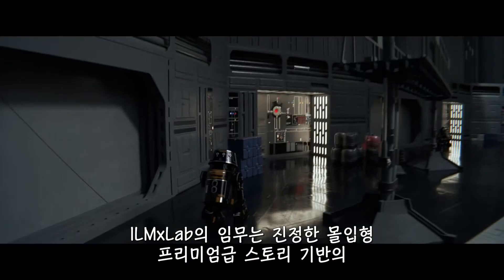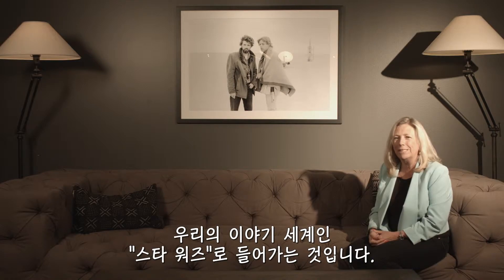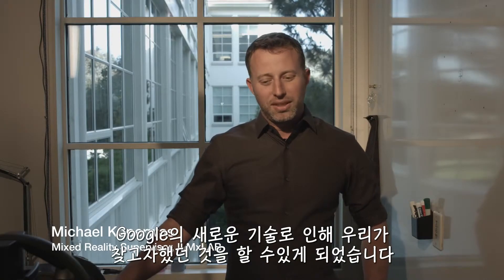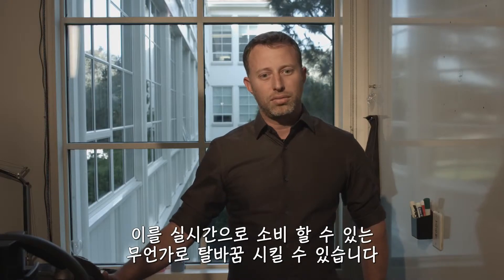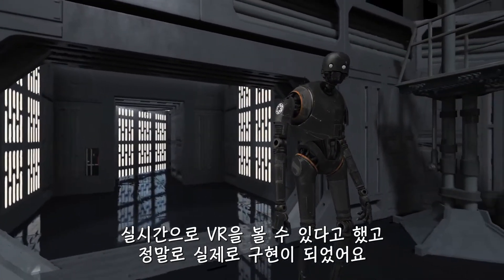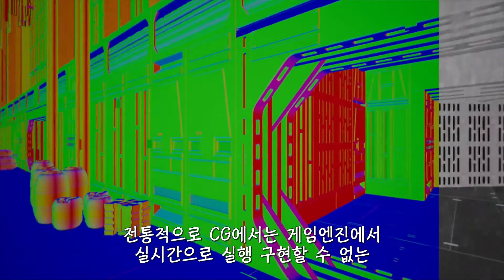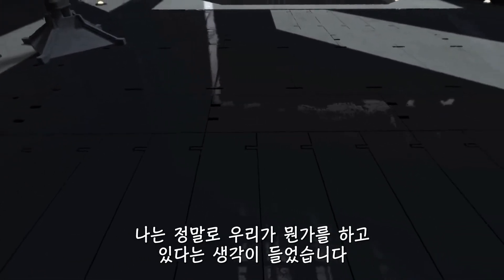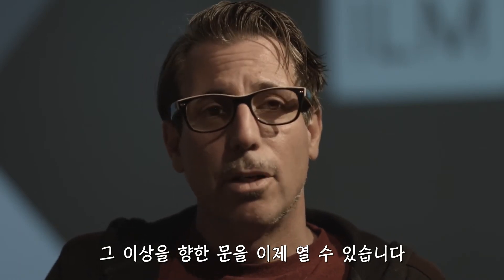고해상도 CG 제작소스를 게임엔진 없이 모바일에서 실시간 VR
고해상도 CG 제작소스를 게임엔진 없이 모바일에서 실시간 VR로 몰입형 구현이 가능한 Seurat 기술

Google은 최고 수준의 영화와 애니메이션 품질의 3D 장면들을 모바일 하드웨어에서 실행할 수 있는 무언가로 전환하도록 설계된 Seurat라는 새로운 도구를 사용합니다. 이 기술을 시연하기 위해 Google은 Lucasfilm의 ILMxLAB과 파트너 관계를 맺어 스타워즈 "Rogue One"의 고화질 디지털 세트를 파운드리의 모도(Modo)를 이용해서 모두 제작하고 있습니다. 원래 스타워즈 "Rogue One"은 프레임 당 렌더링 시간이 오래 걸렸으나 폴리곤과 텍스처를 VR HMD의 새로운 프로토 타입인 WorldSense 헤드셋에서 실시간으로 실행할 수있는 것으로 압축 렌더링했습니다 .

Seurat는 다양한 각도와 위치에서 환경의 렌더링을 가져온 다음 낮은 폴리곤의 VR 장면으로 매핑하여 작동 할 수 있습니다. Google의 작동 원리에 대한 설명에 따르면, 게임엔진 기반의 게임이나 인터랙티브 한 장면에는 적합하지 않을 수도 있지만 고해상도의 영화와 애니메이션과 같은 제작장면의 3D소스들을 그대로 사용하여 기존의 저해상도 360 파노라마를 능가하는 가상현실 몰입의 확실한 지원은 분명합니다.

기존 3D소프트웨어의 200% 기능향상(VR/AR)과 가격은 1/3로 유지하는 Modo 3D로 전환하실 때입니다.

PC와 모바일로도 완벽하게 한글로 파운드리의 핵심 제품 정보들을 상세히 살펴보실 수 있습니다.

감사합니다.
파운드리코리아